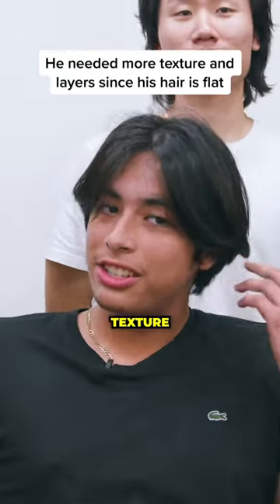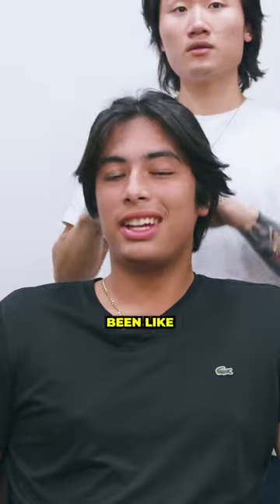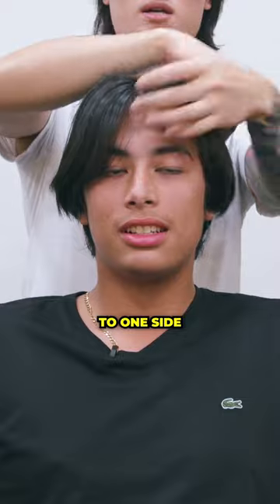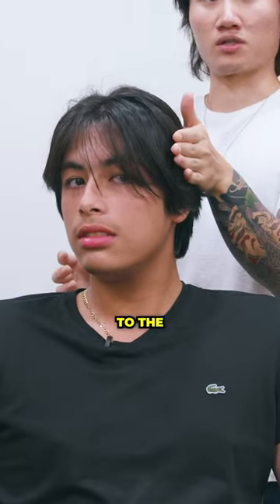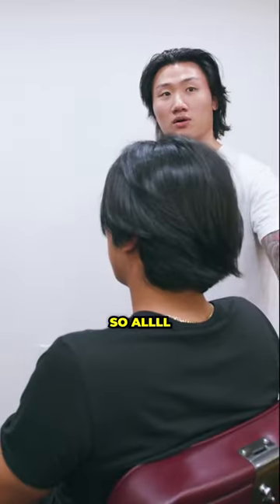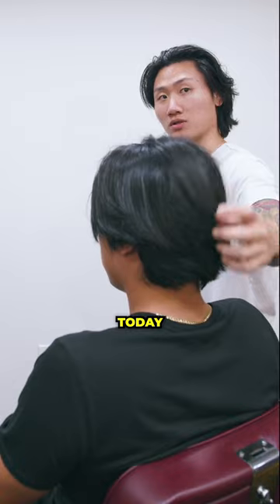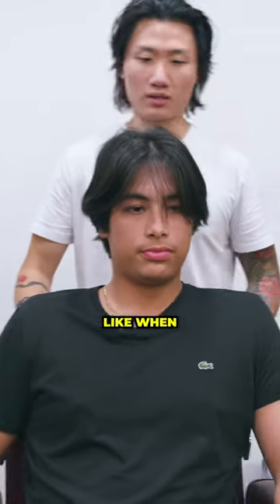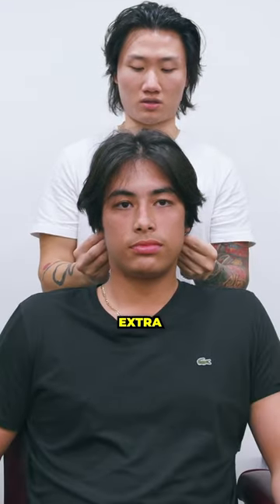We removed a lot of the internal weight within his hair to give it some volume